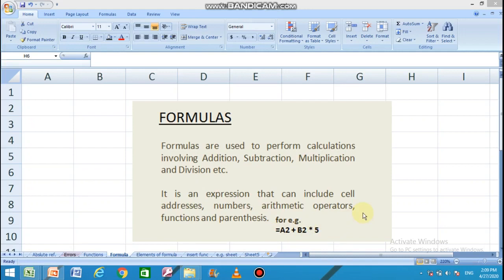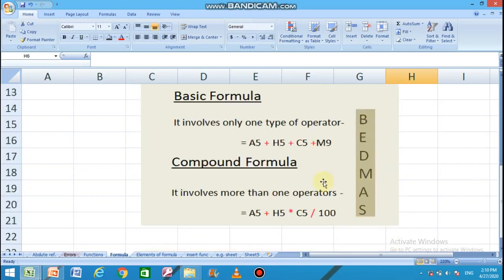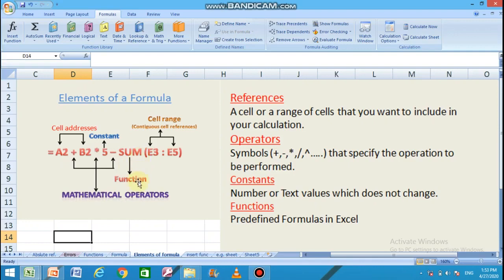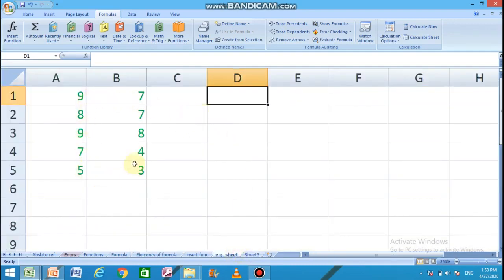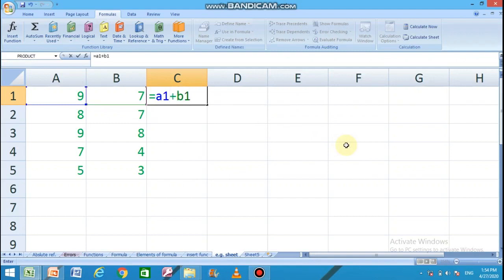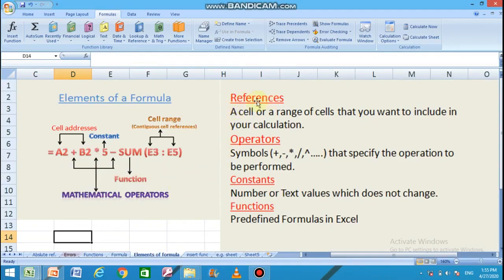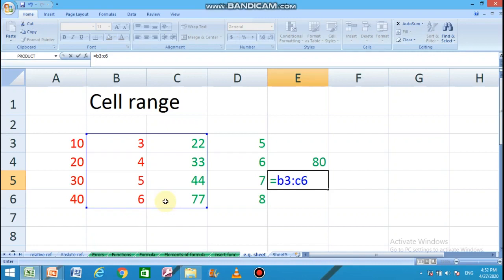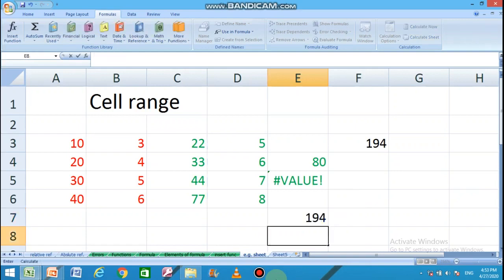CLASS VII COMPUTER CH-2 FORMULAS AND FUNCTIONS PART - 1